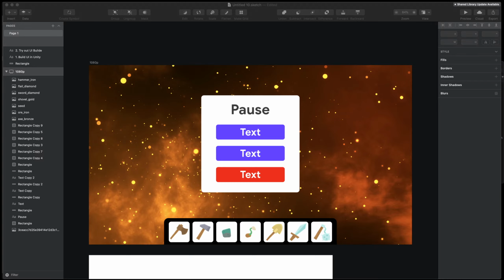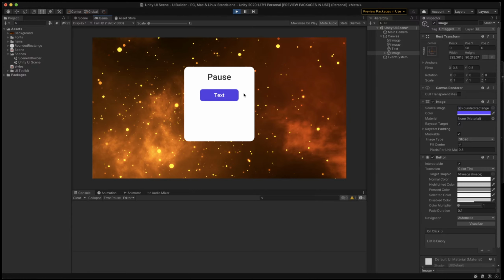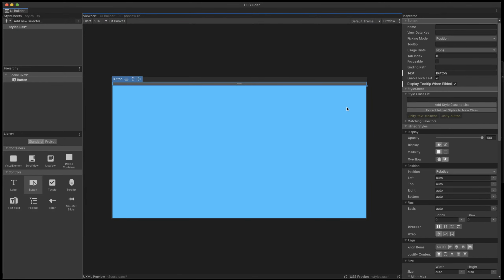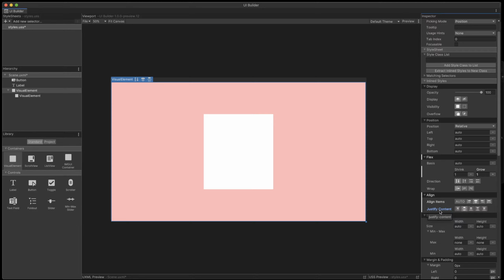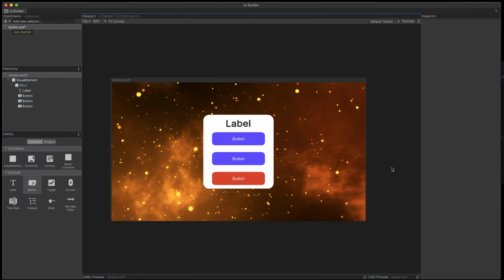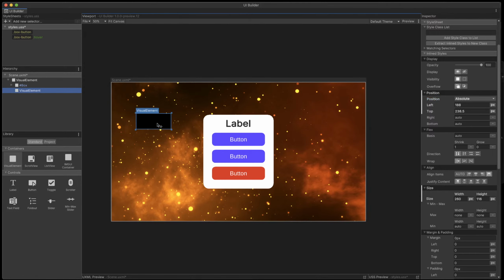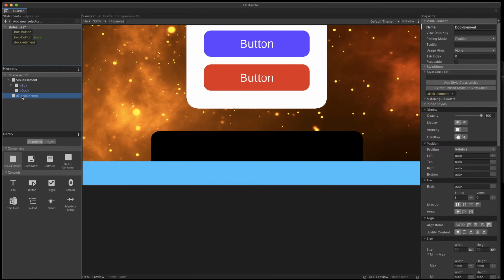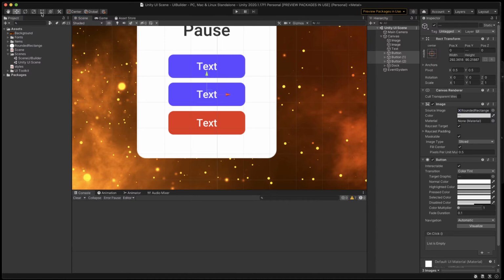Alternative to Unity UI system - is it good enough? Unity UI Builder Toolkit | Coco Code LIVE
In this livestream we'll check out new package from the Unity called UI Builder that in the long run in meant to replace the current UI system. On the livestream I'll be checking out this tool and will try to make use of it by building main menu screen and other!

You will learn:
- How to get started with Unity UI builder
- What is Unity UI builder
- How to build main menu
- Is Unity UI Builder better than UI system?

TimeStamps:
0:00 - Waiting...
4:27 - Introduction!
7:51 - Building in classic UI system
19:10 - Checking out UI Builder
30:01 - Building the actual UI